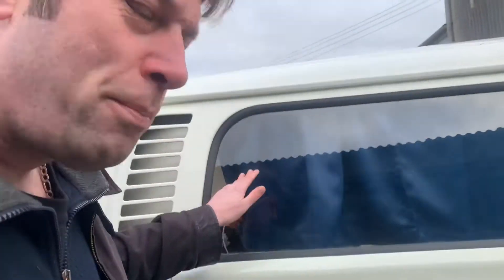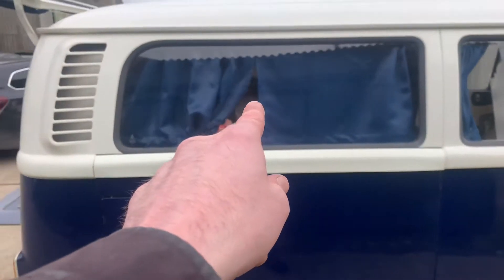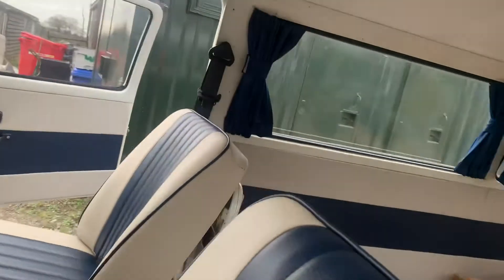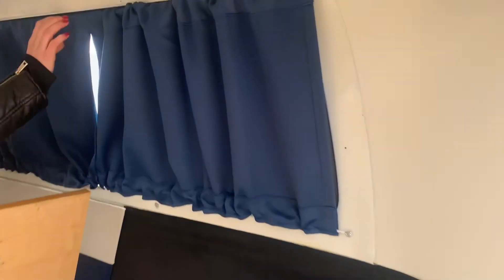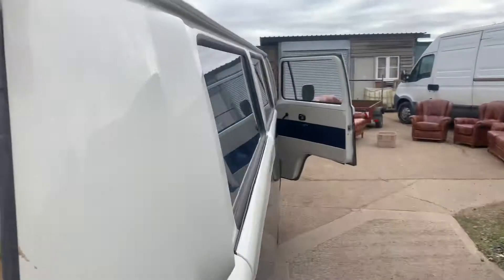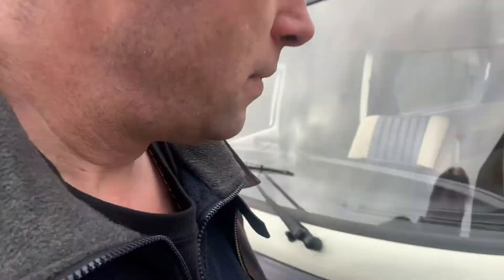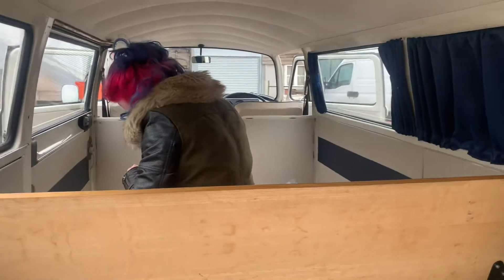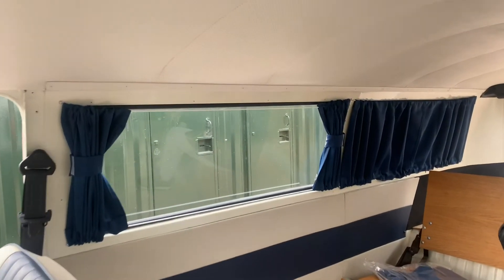VW 1972 curtain fitting!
VW 1972 curtain fitting! DannySloggettVision